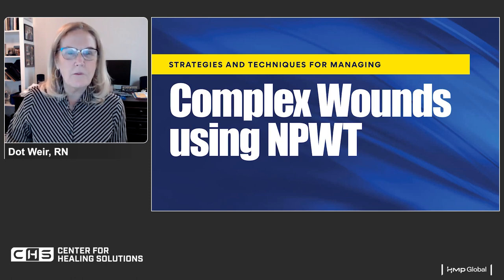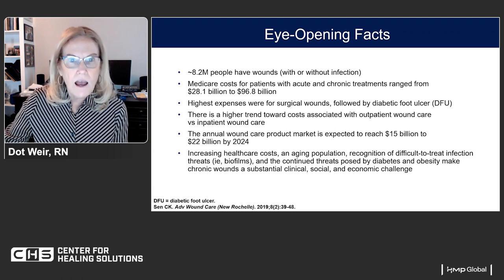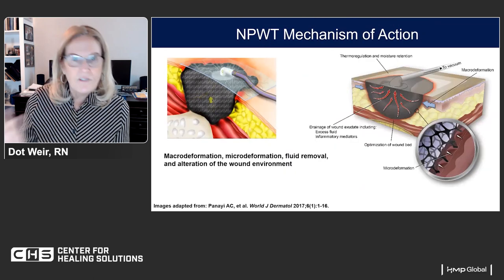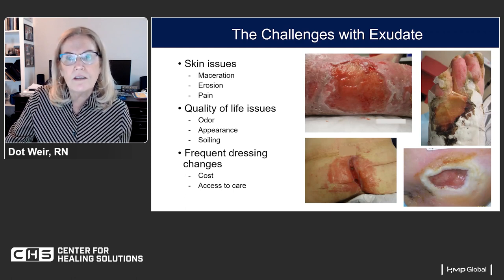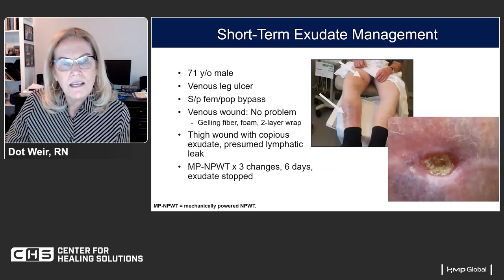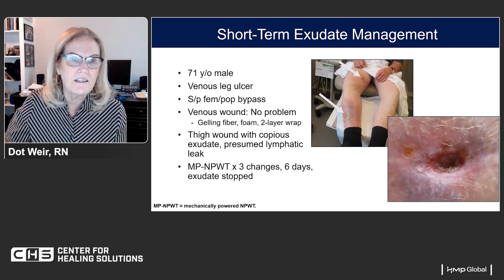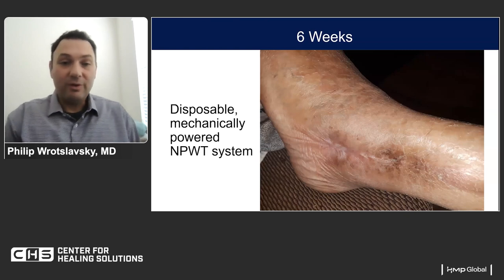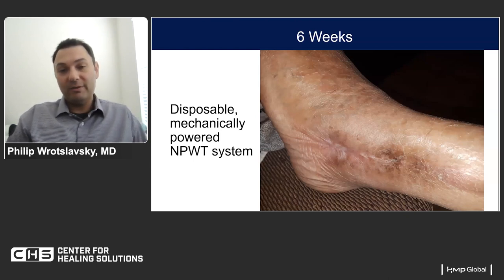Strategies and Techniques for Managing Complex Wounds using NPWT